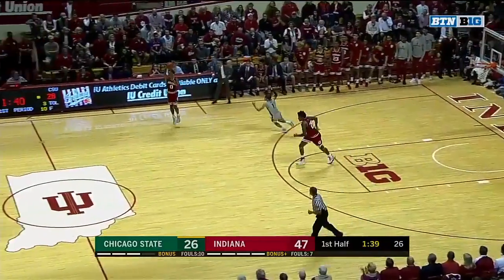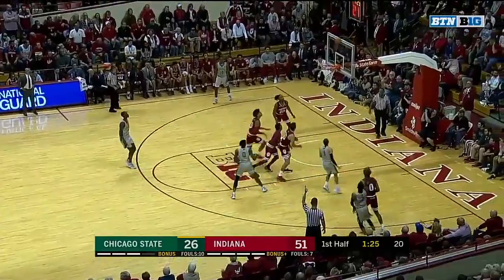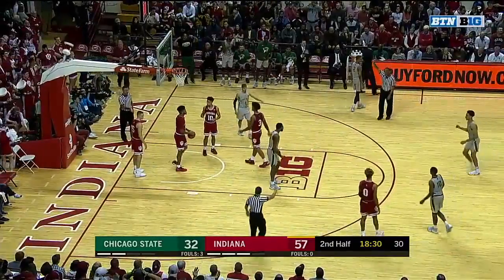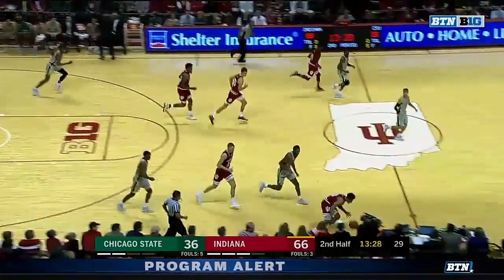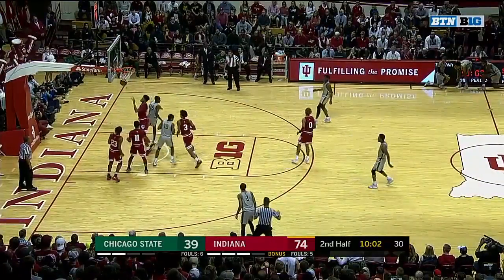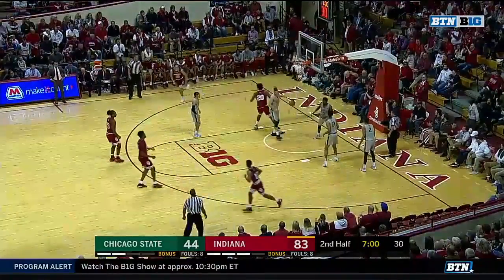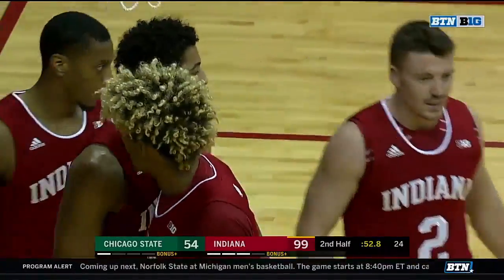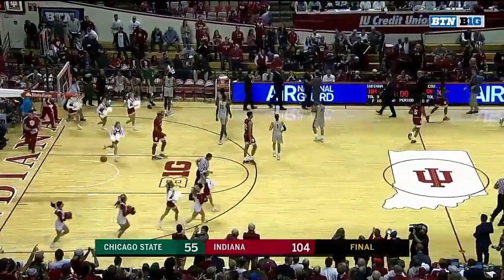Highlights: Chicago State at Indiana Hoosiers | Big Ten Basketball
Romeo Langford scored 19 points to help lead Indiana to a 104-55 win over Chicago State.

Watch live games and the Big Ten Network wherever you go,whenever you want